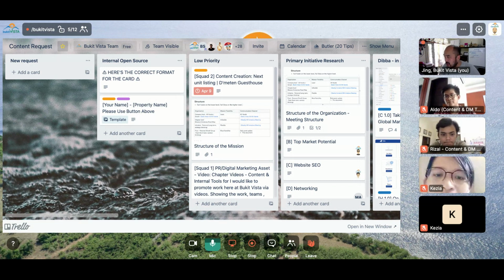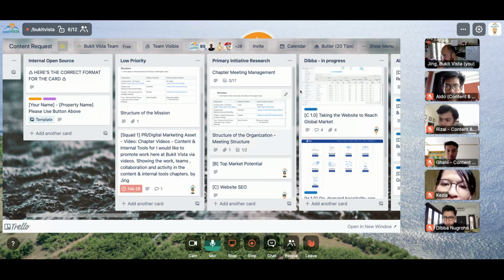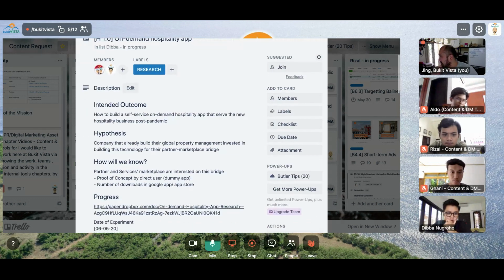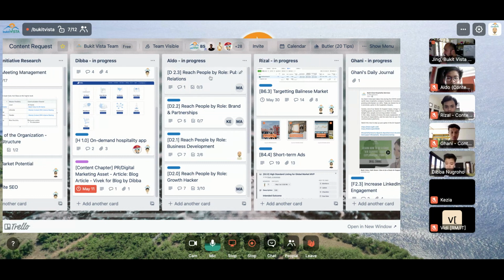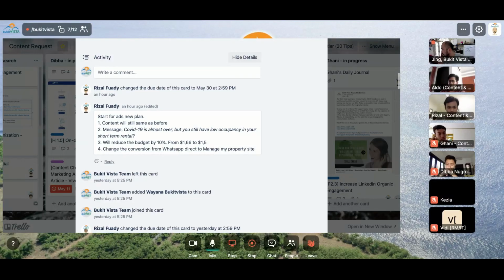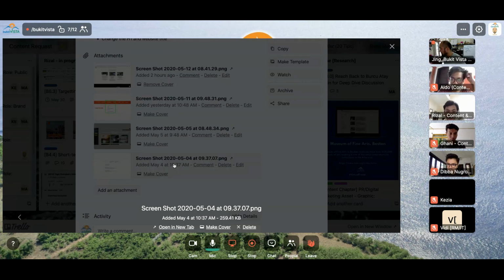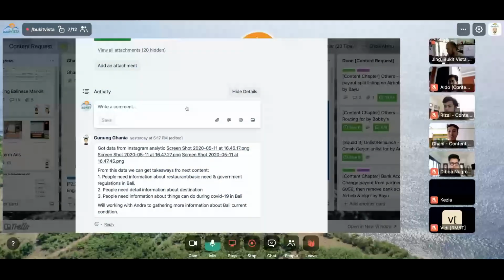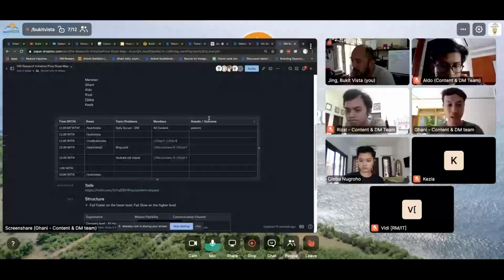Bukit Vista | Marketing - Content, May 12th | Using Trello for Project Management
Dibba:
- SEO updates from long-tail & short-head keyword discovery & research
- Competitor Analysis and discovery of app platforms & similar companies to Bukit Vista in England - Plentific

Ghani:
- Ongoing developments on YouTube & LinkedIn engagement.
- Discovery on Instagram for the categories with the highest engagement

Rizal:
- New messaging pivots for the ads targeting Spain & Italy

Kezia
- Updates on the Branding for Humanity